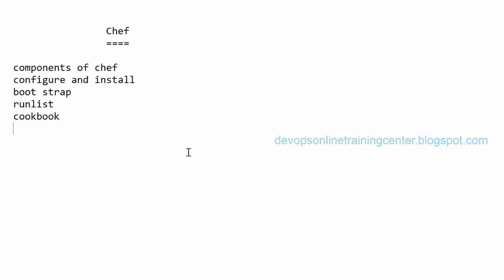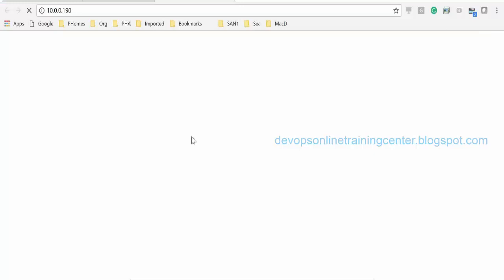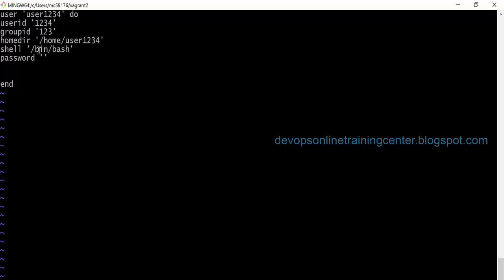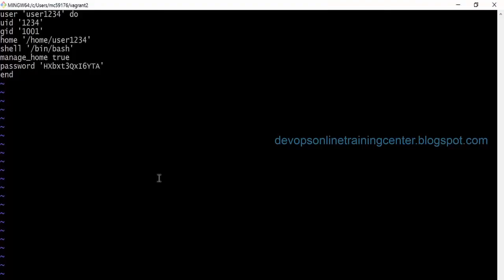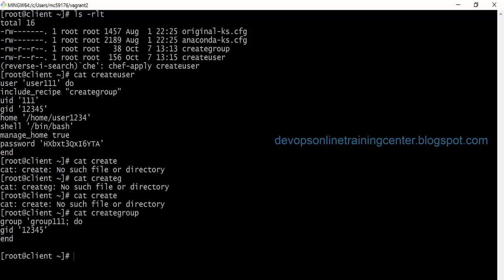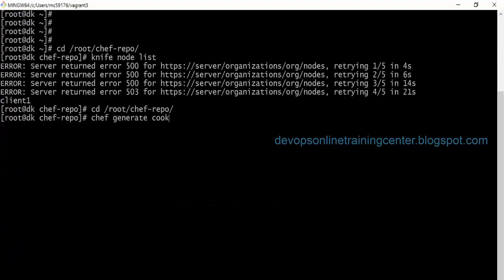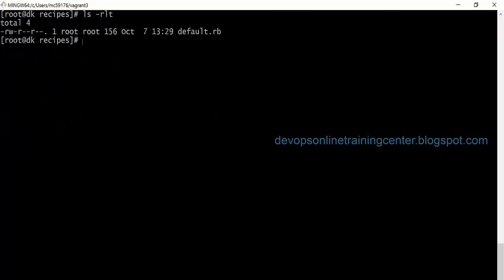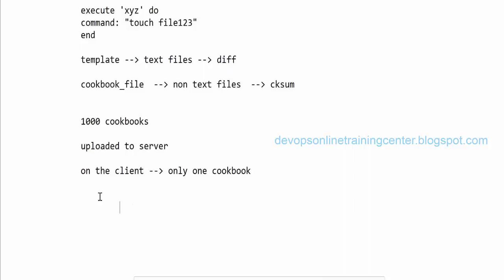Chef Overview | Chef Supermarket | Cookbook Download & Upload